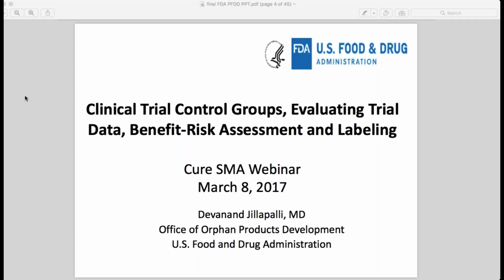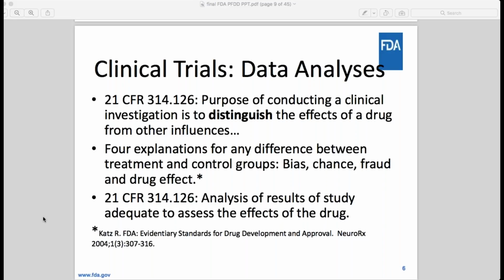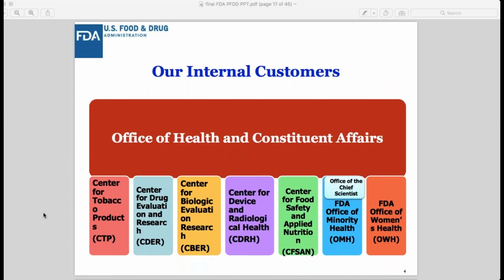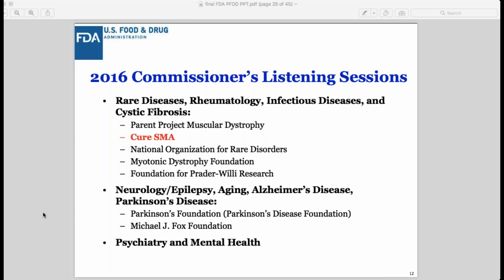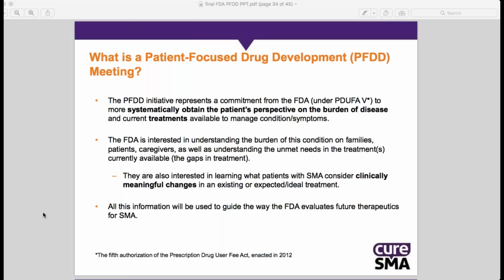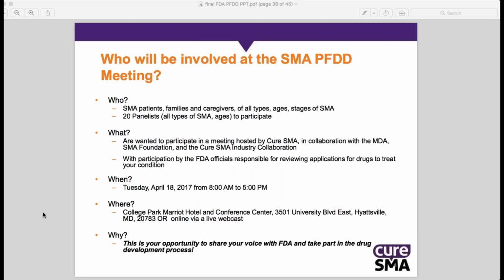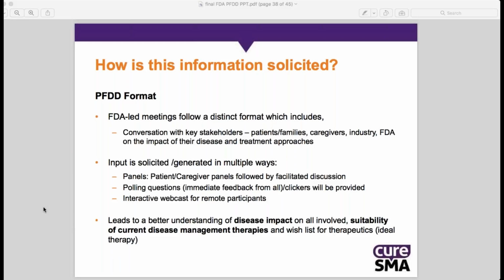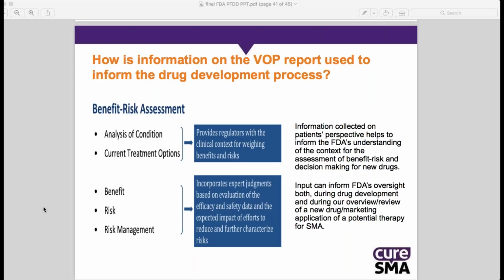Cure SMA Webinar on FDA Interactions 3.08.17 - U.S. Only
This webinar is intended for U.S. audiences only.